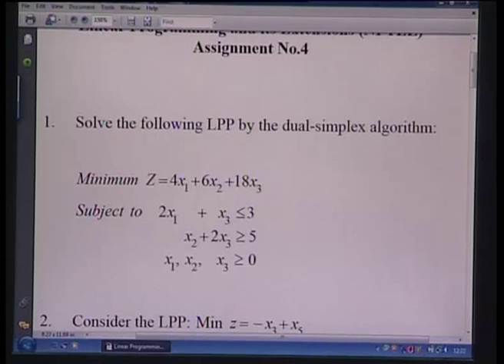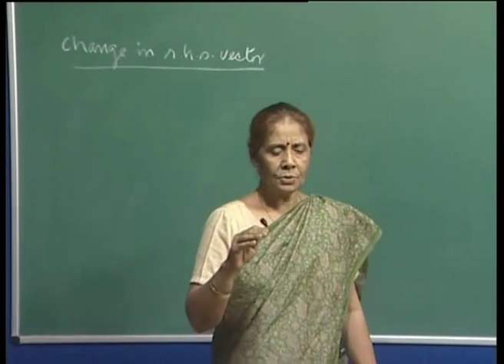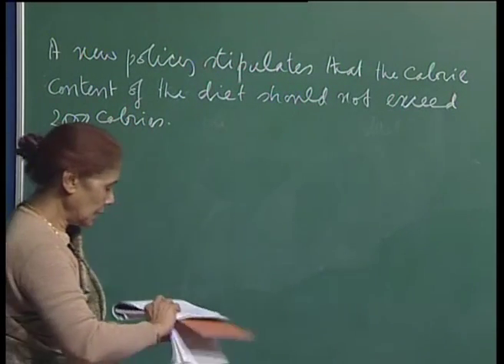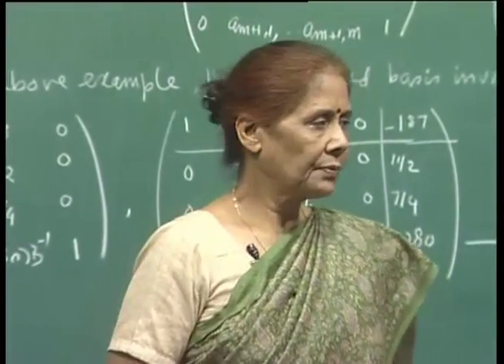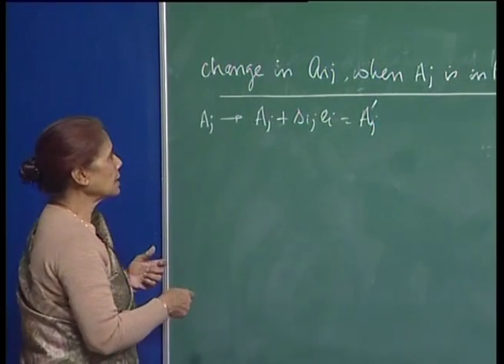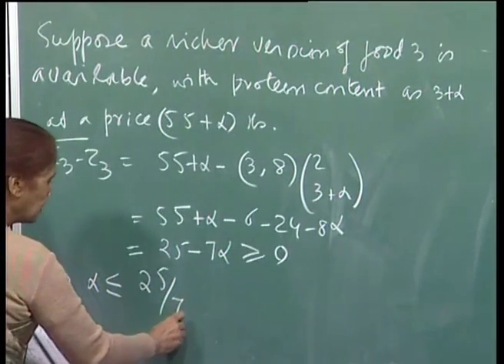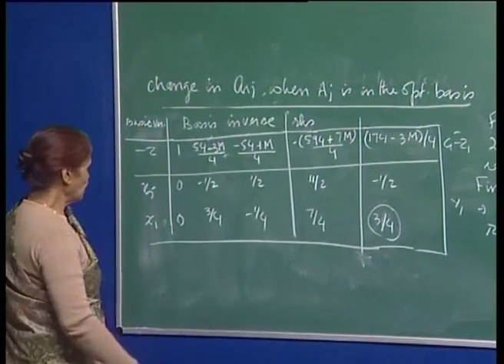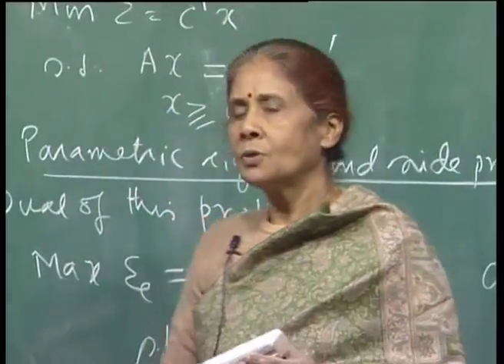Mod-01 Lec-20 Assignment 4, postoptimality analysis, changes in b, adding a new constraint